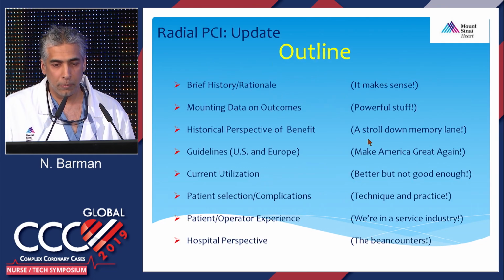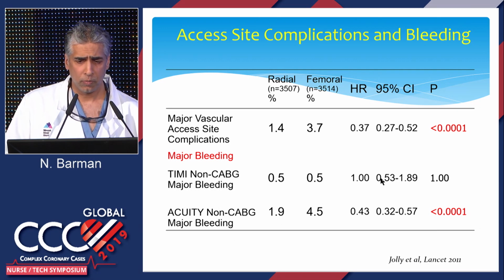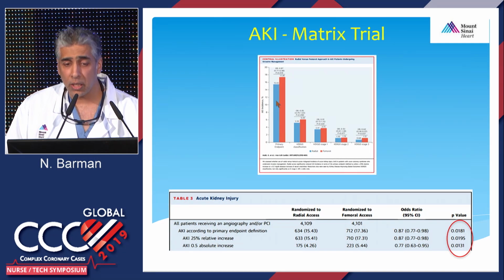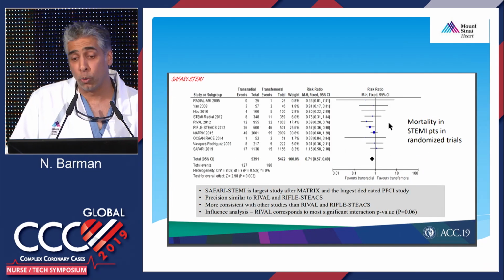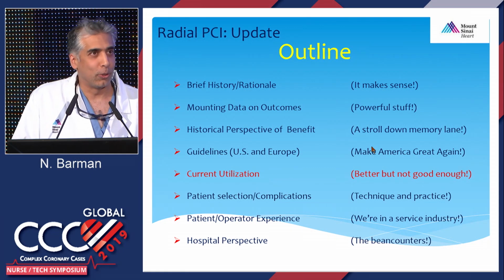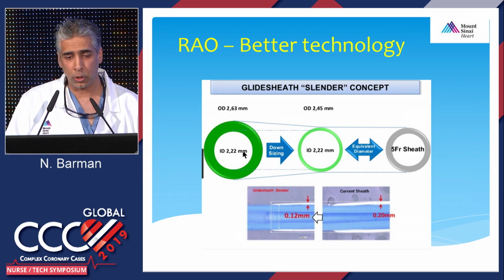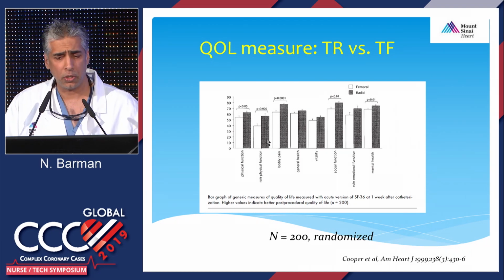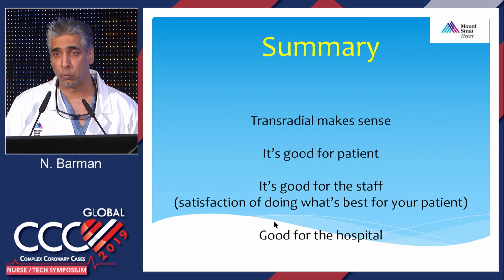Role of Radial Intervention in Reducing Vascular Complications - Dr. Nitin Barman